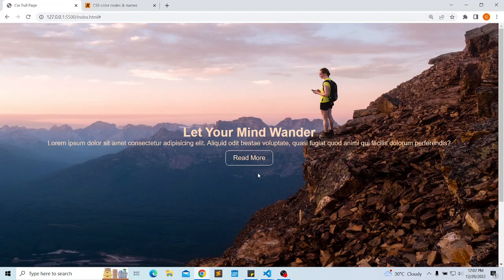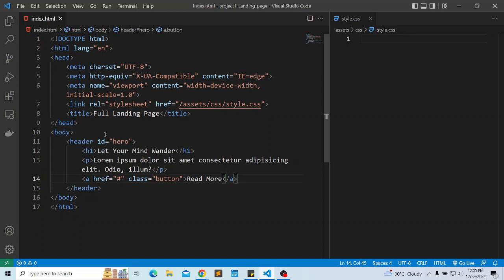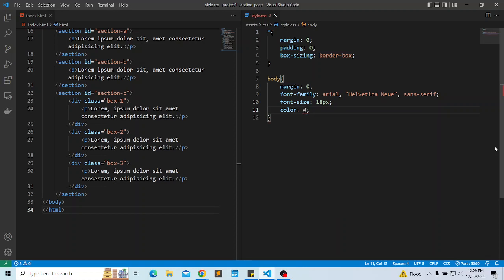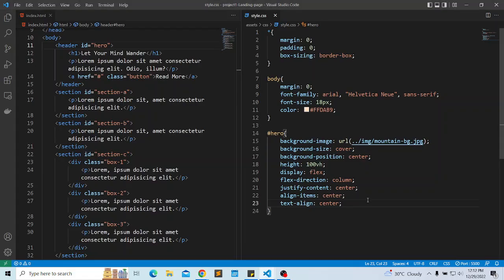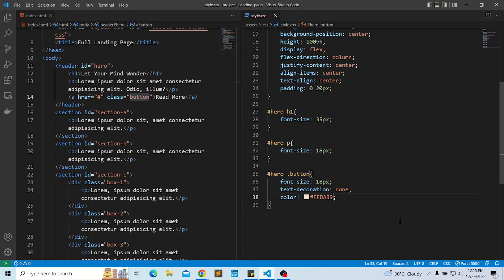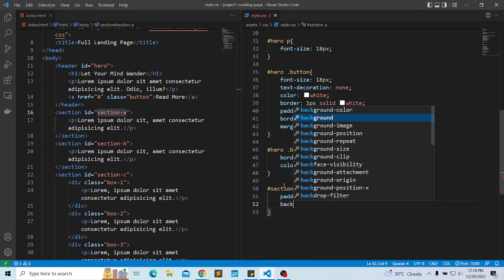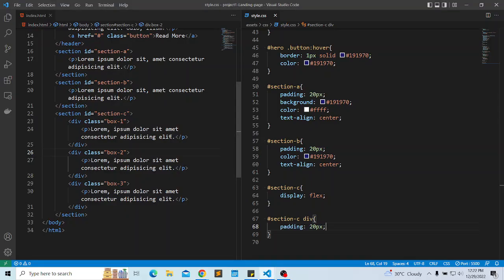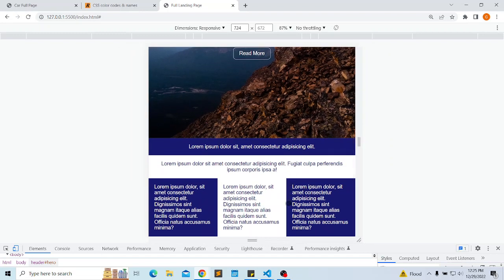Website Landing Page Full Page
This video shows a sample website landing page - full page